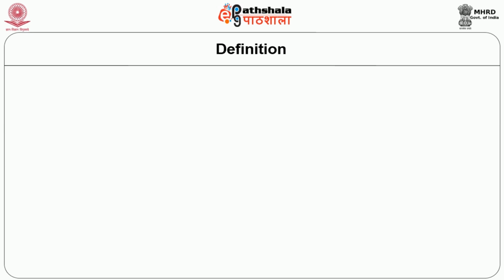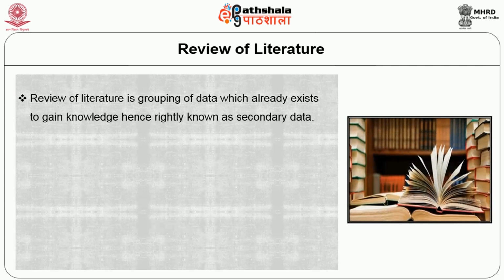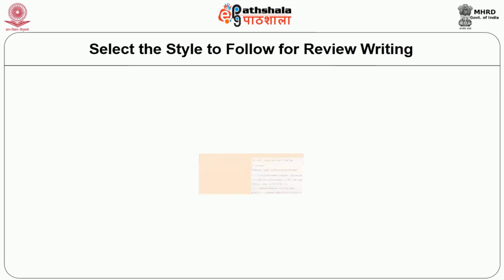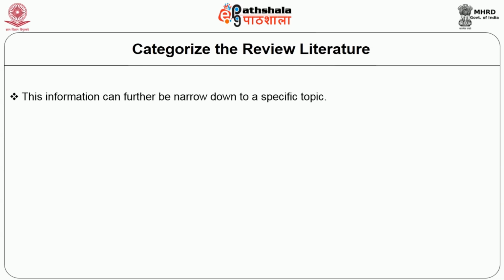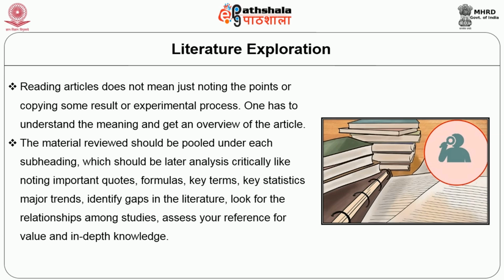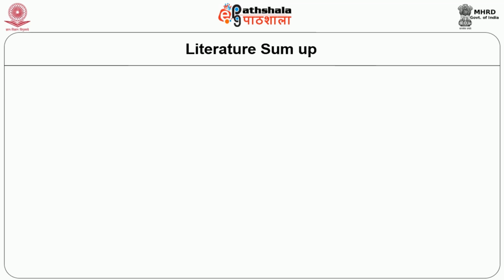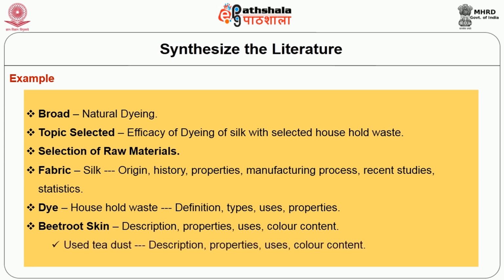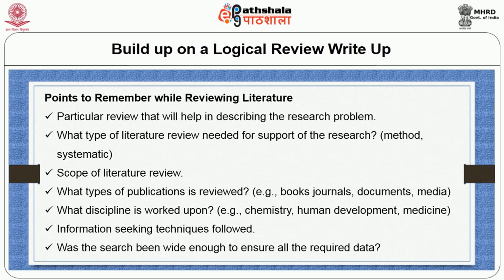Review of Literature and Documentation